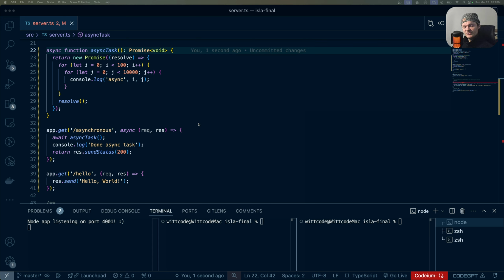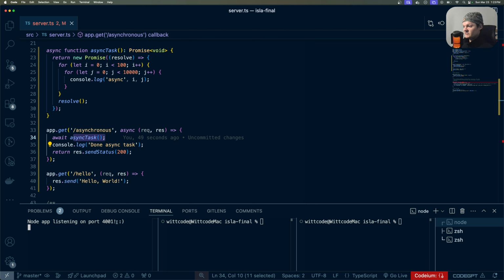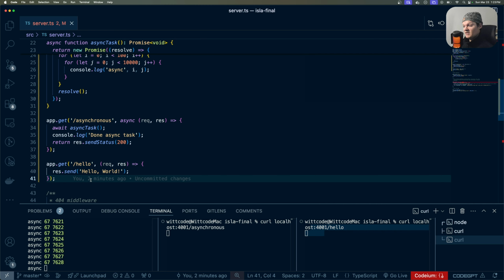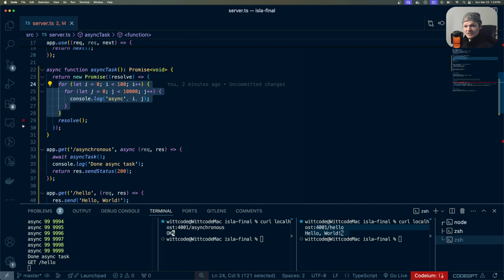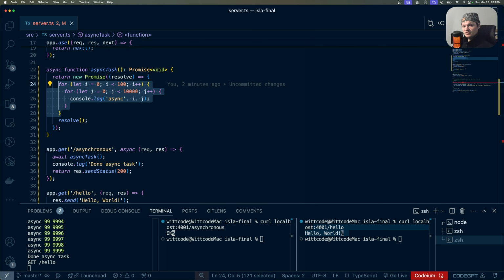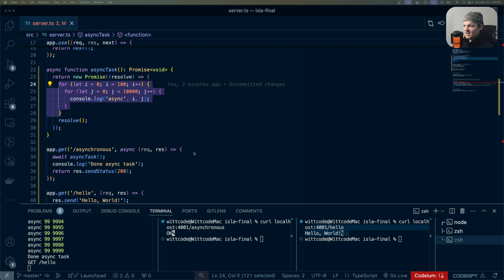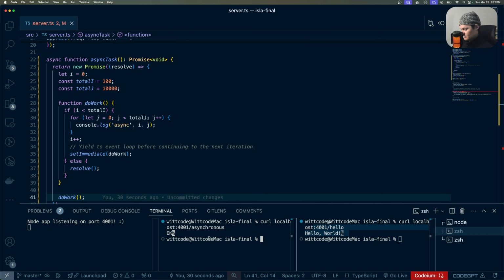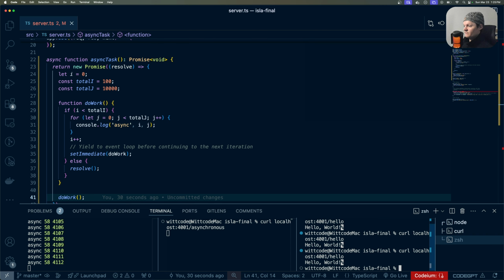Do Promises Block the Event Loop?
Just because a function is asynchronous does not mean that it won't block the main thread (event loop) in a Node application. Learn how to free up the event loop to handle other tasks.

⌛ Timestamps
0:00 - Asynchronous Tasks
1:00 - setImmediate, setTimeout, process.nextTick